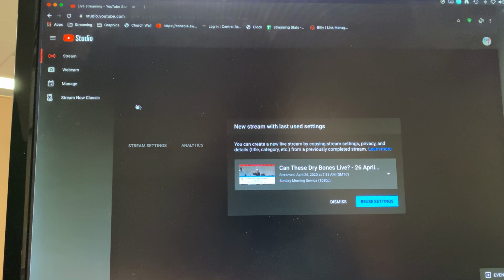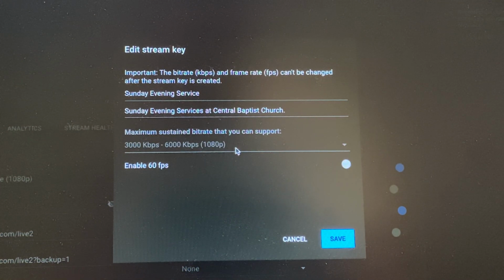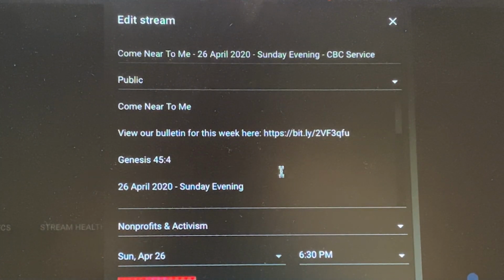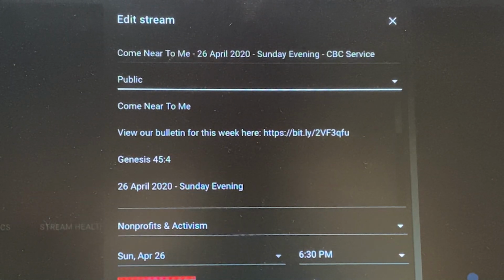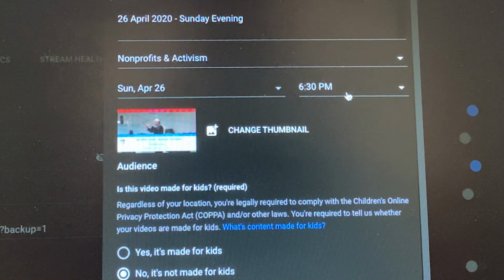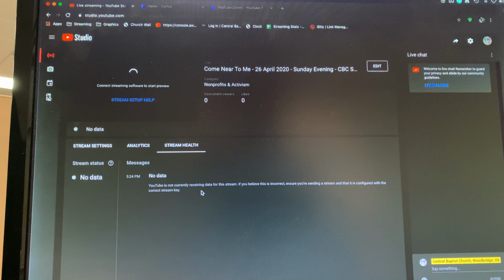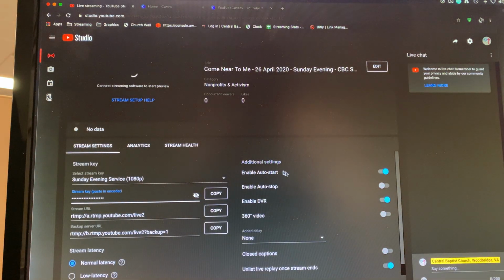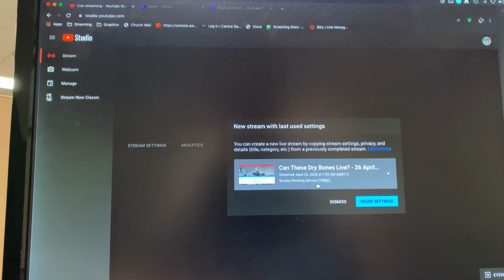Youtube Streaming Setup | Streaming Setups with Tyler | Candee Generations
Youtube Streaming Setup | Streaming Setups with Tyler